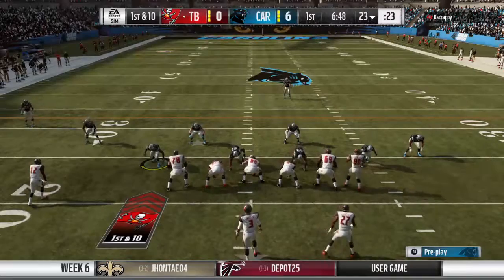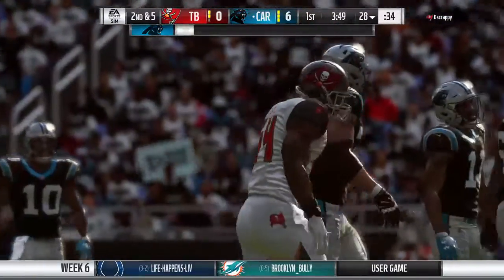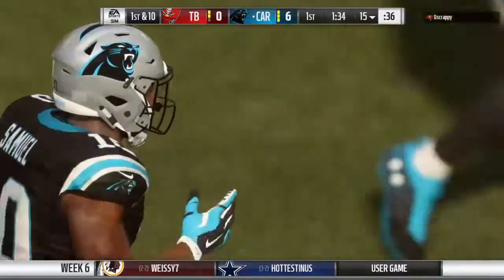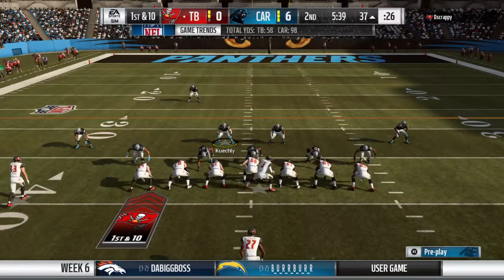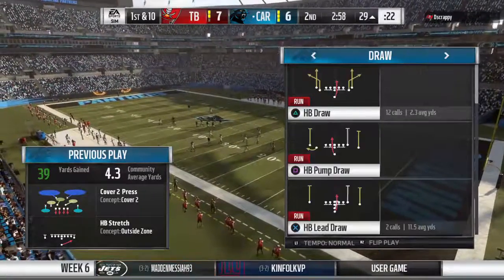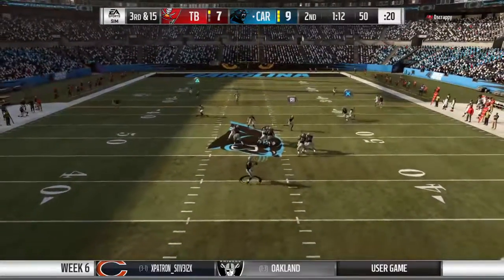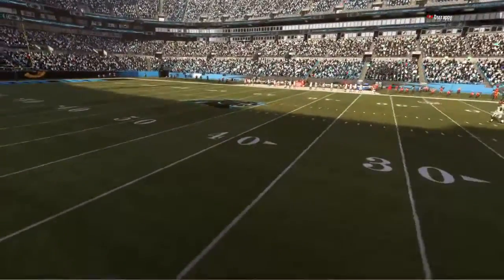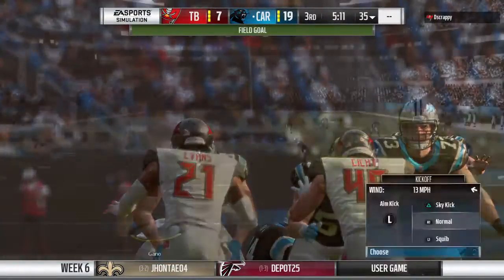JulioJonesin2's Live PS4 Broadcast